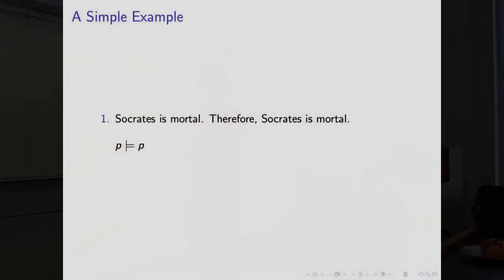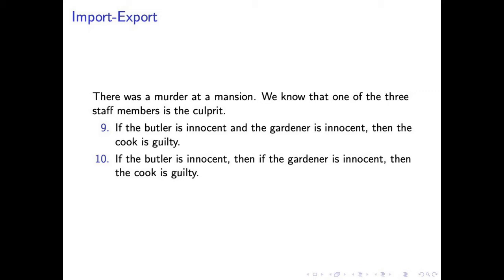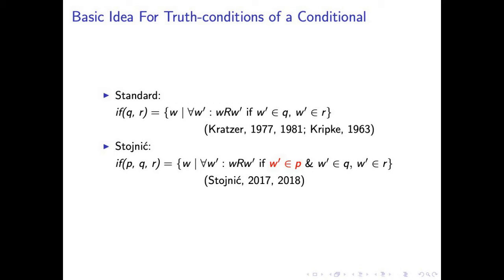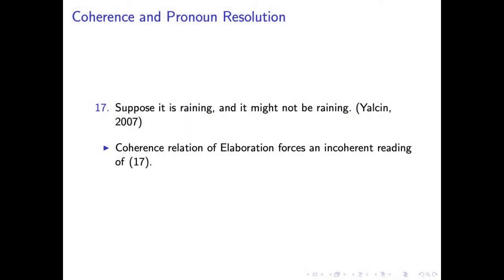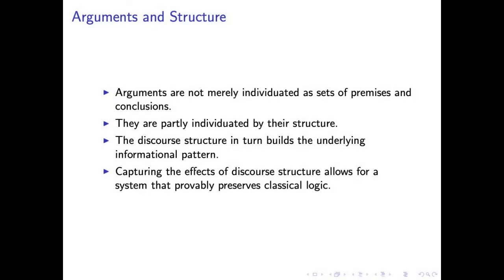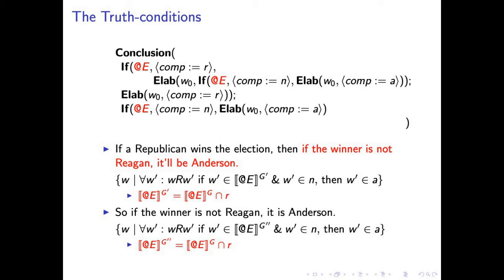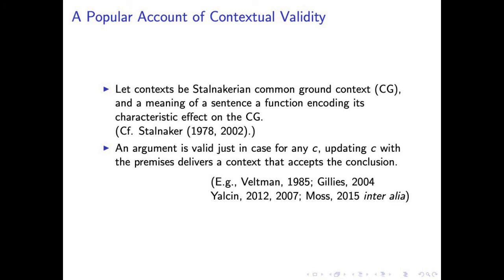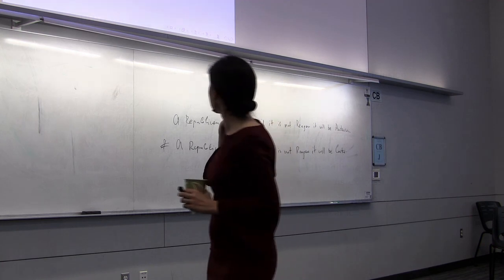Una Stojnić – The Anatomy of Arguments in Natural Language Discourse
UConn Logic Group – Conference: "If" By Any Other Name

Una Stojnić (Columbia) – The Anatomy of Arguments in Natural Language Discourse